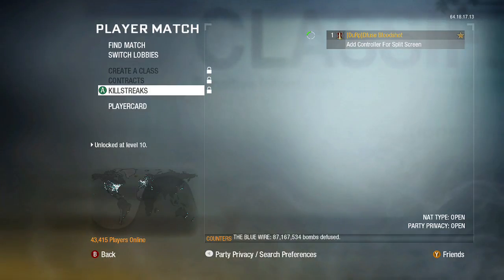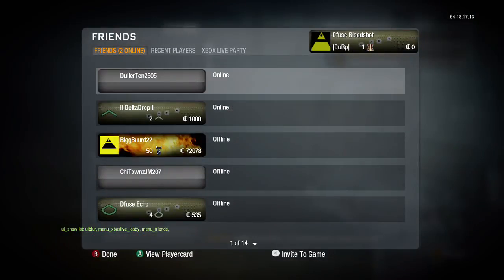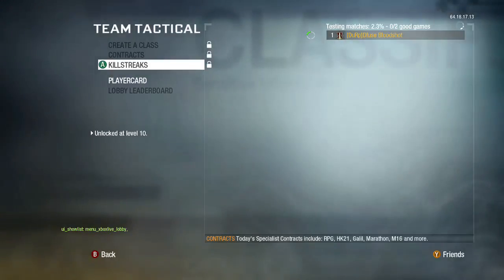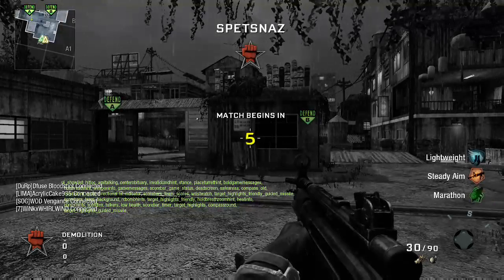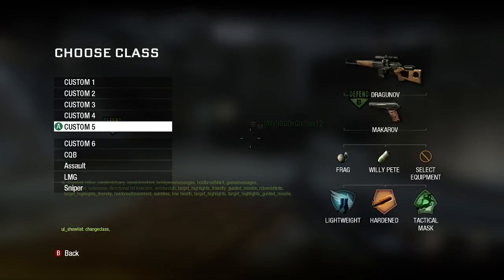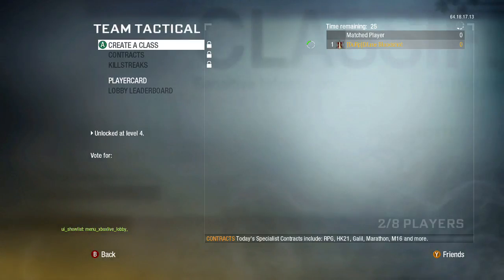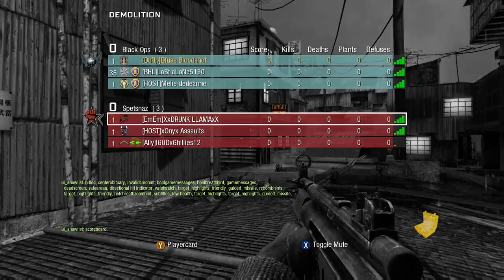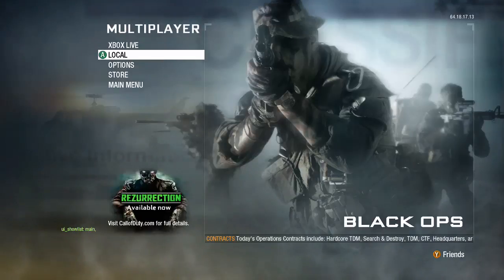HOW TO GET TO MAX PRESTIGE (no hacks,no JTag)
off on Cinch Gaming.